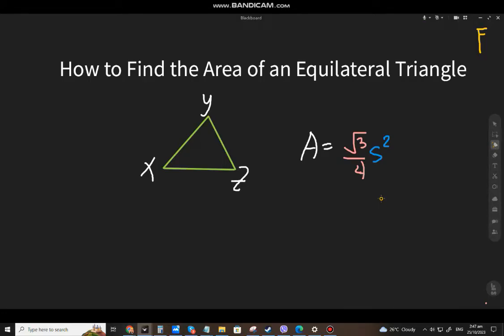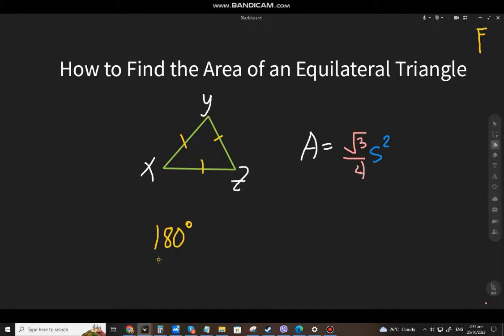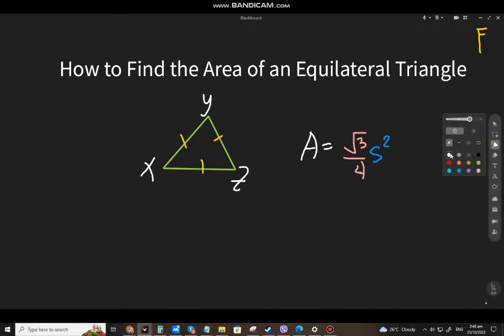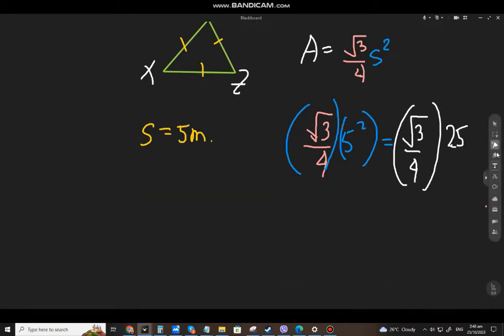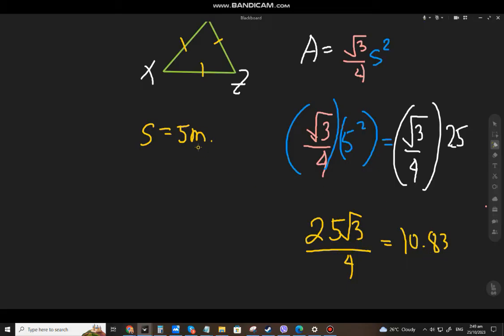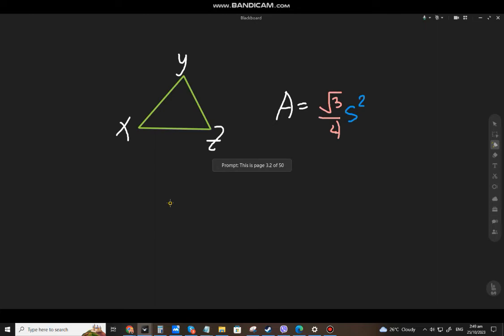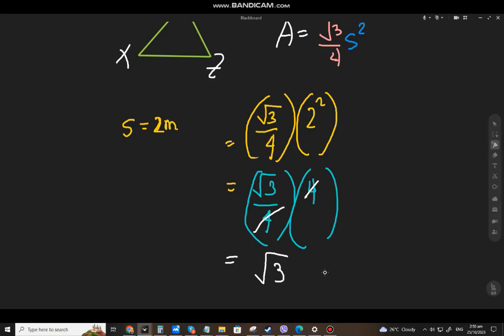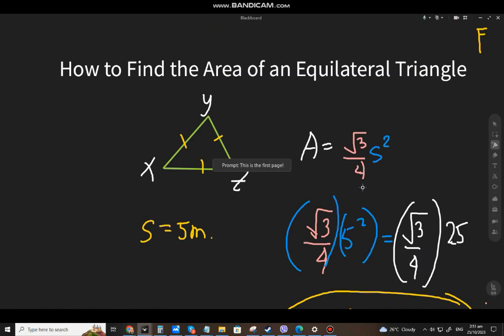How to Find the Area of an Equilateral Triangle (Filipino-Explained)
A short video on How to Find the Area of an Equilateral Triangle explained in Filipino or Tagalog.